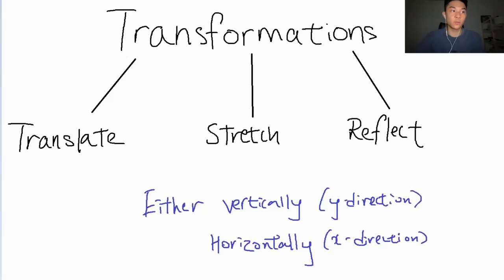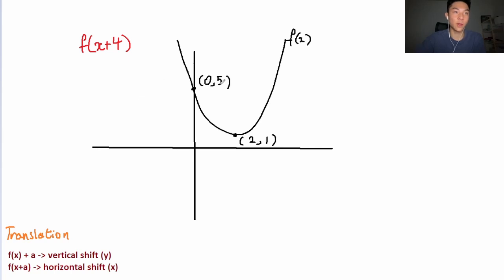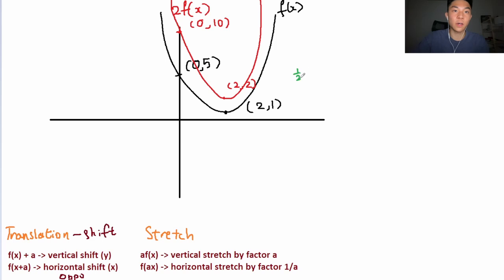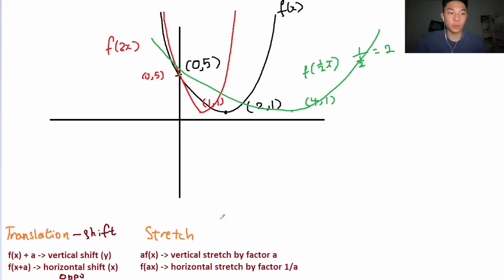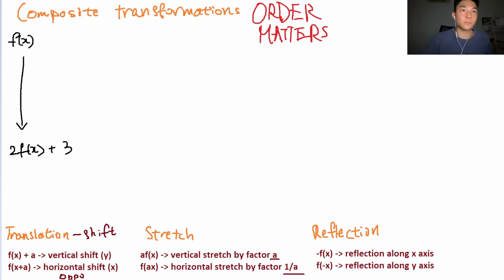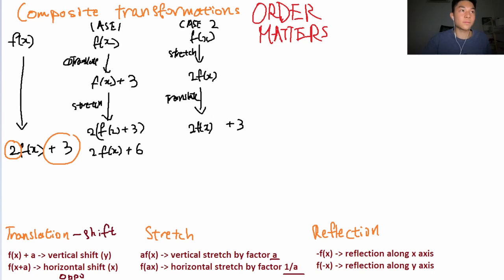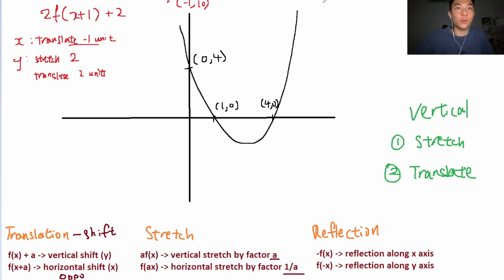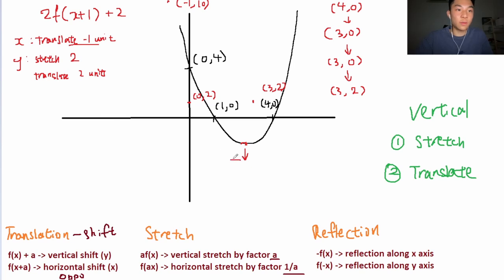ALL of IB Math AA SL Function Transformations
This video explains all of IB Math Analytics and Approaches SL Function Transformations.

TIMESTAMPS
0:00 Intro
0:11 Translation
3:24 Stretch
6:20 Reflection
07:52 Composite Transformations
10:05 Worked Example